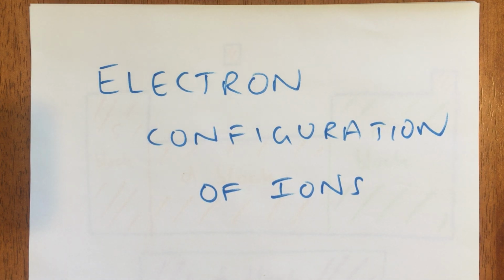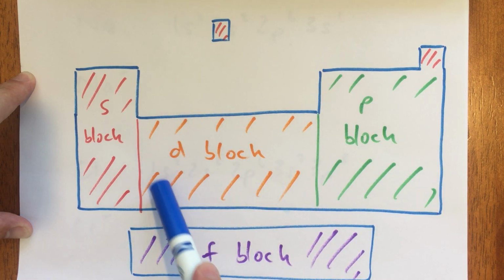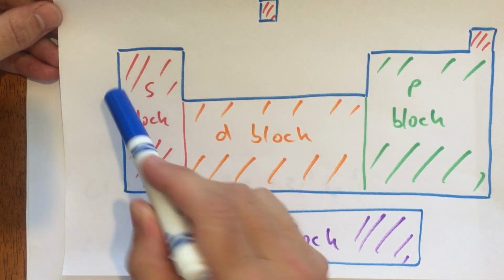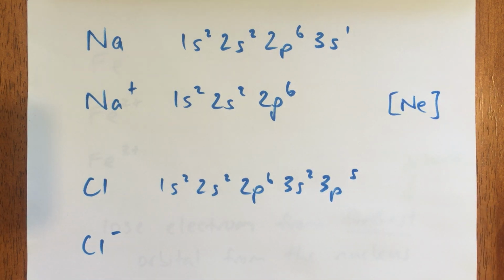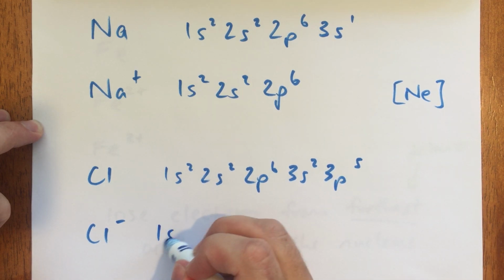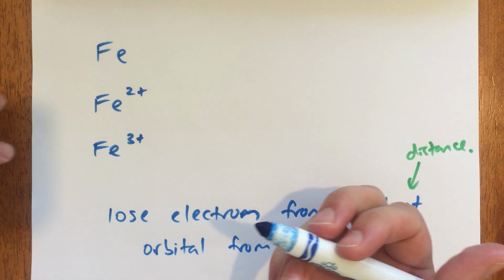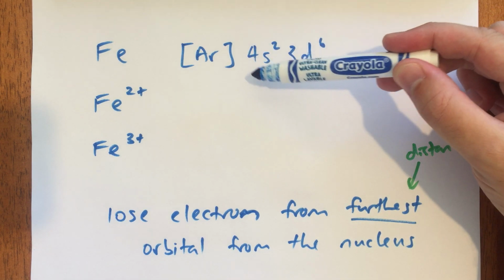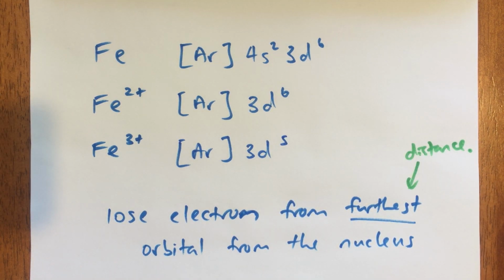Electron Configuration of Ions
How to write the electron configuration for ions

Helpful for NCEA Level 3 Chemistry: AS91390